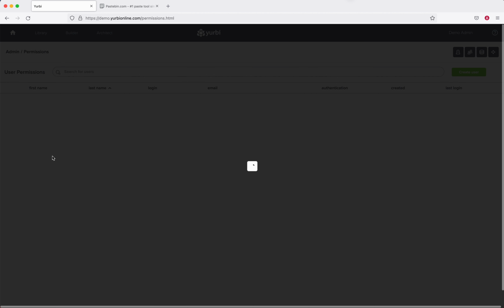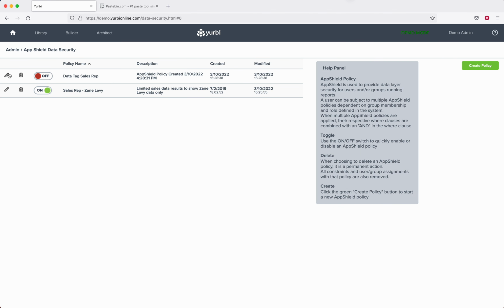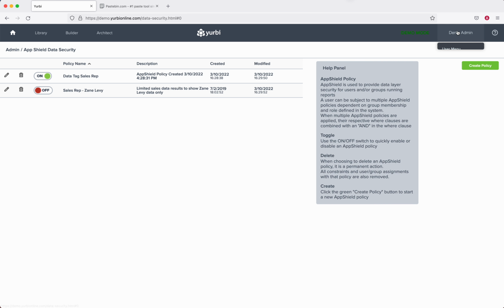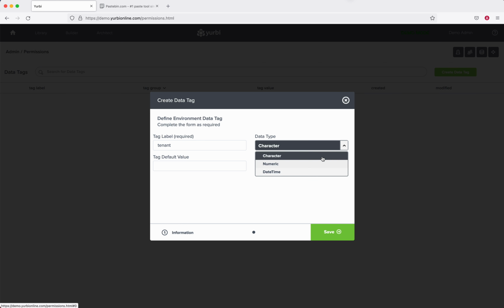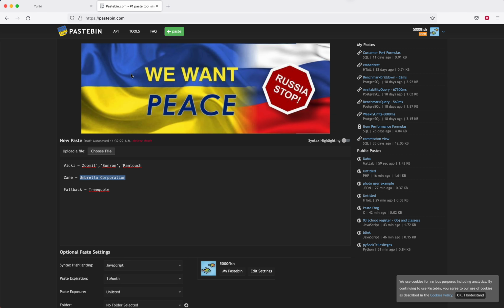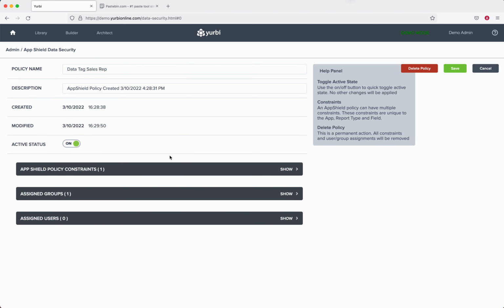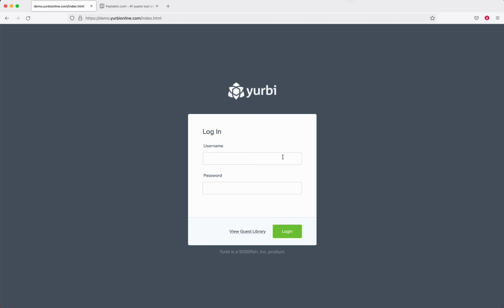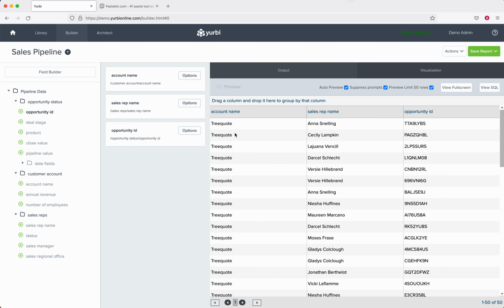How To Use Data Tags In Yurbi (Dynamic Field Level Security)